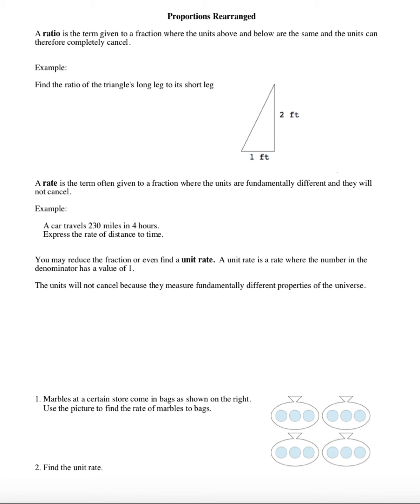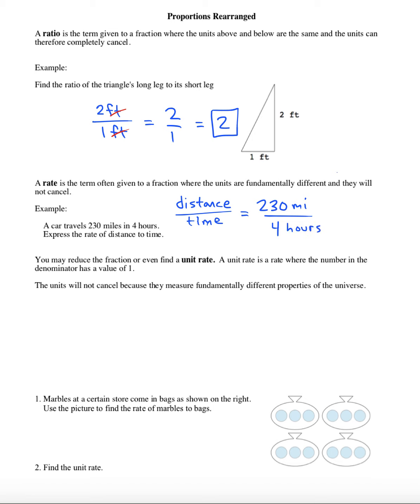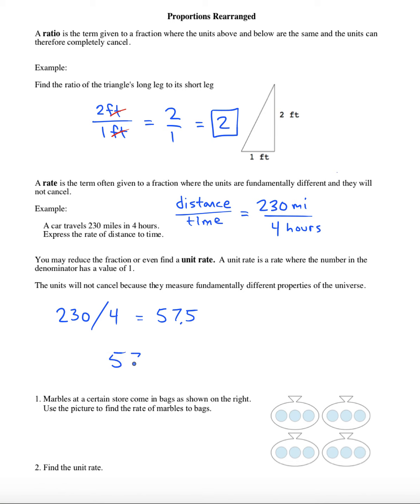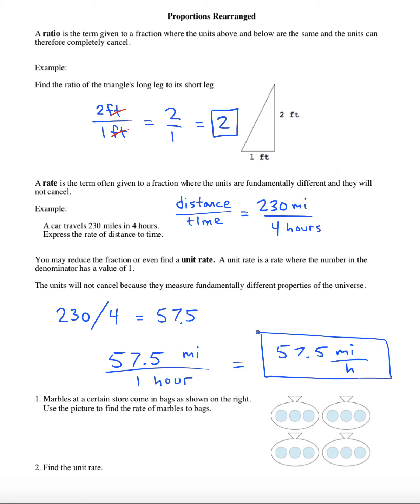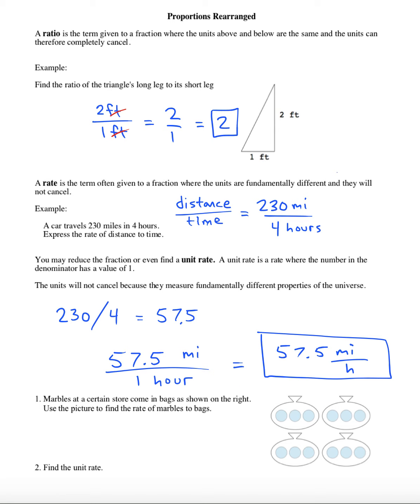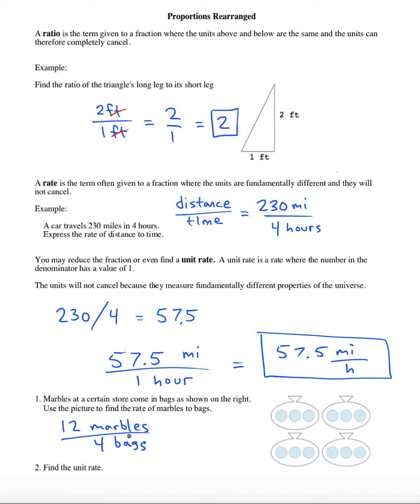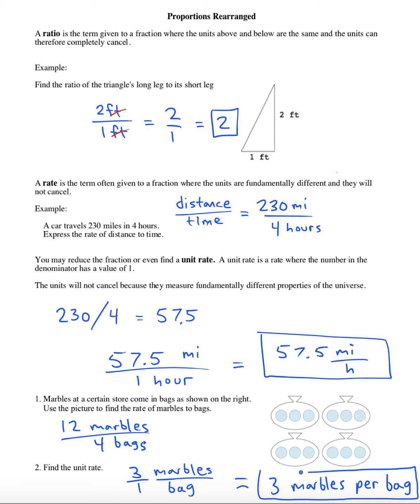Ratios and Rates